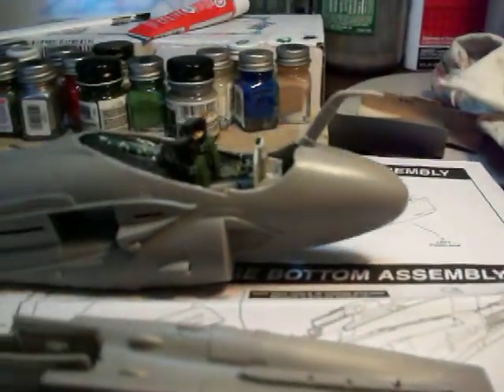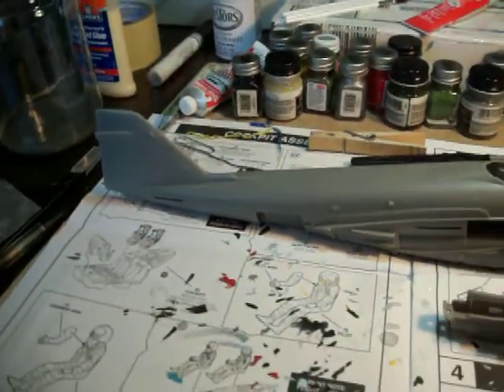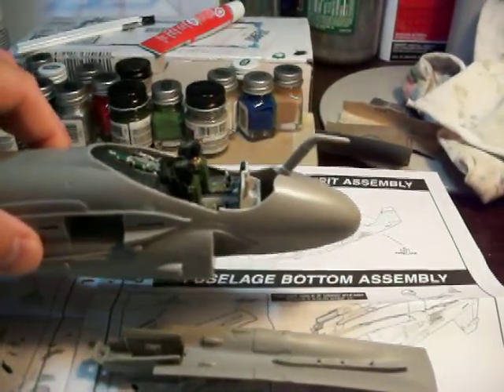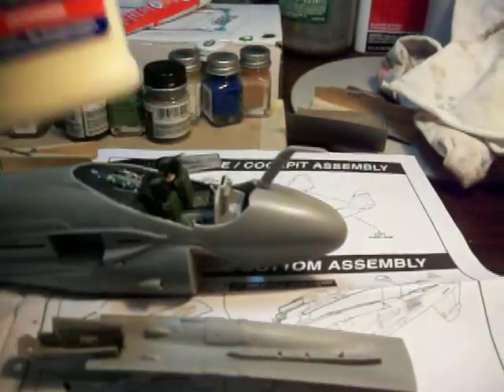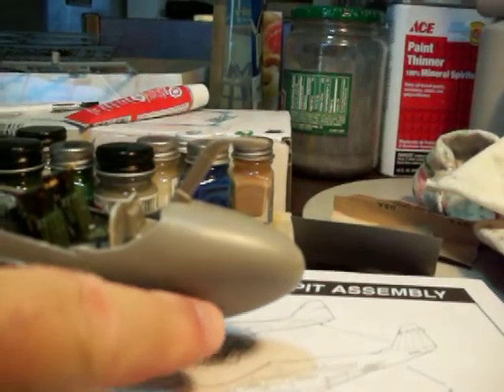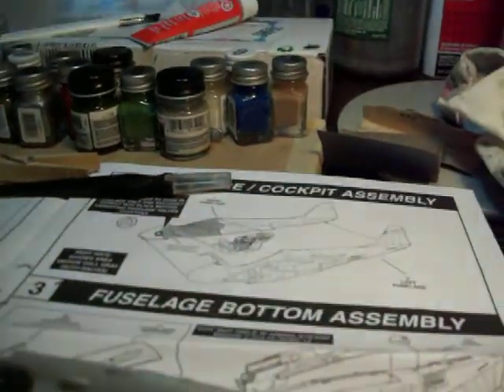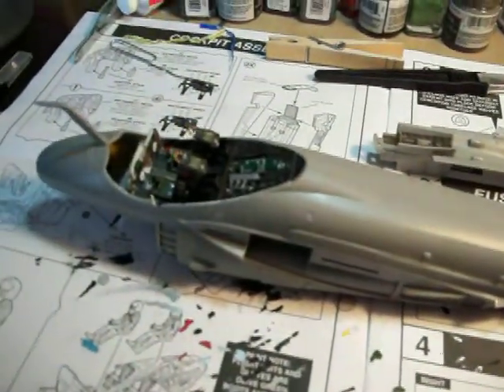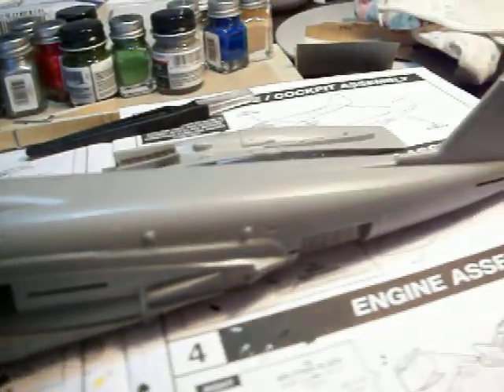A-6E Intruder build part 2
This is just a quick video of the progress I'm making on the A-6. So far this model is going together very well.